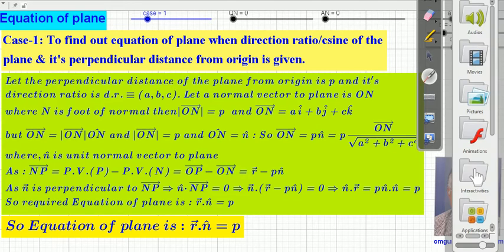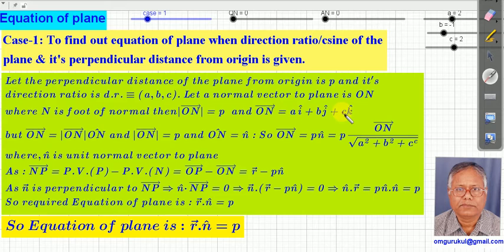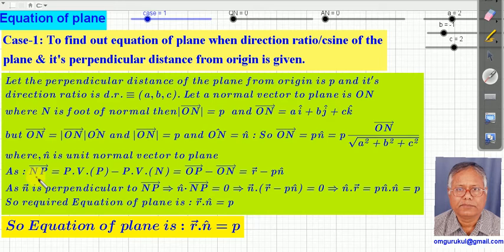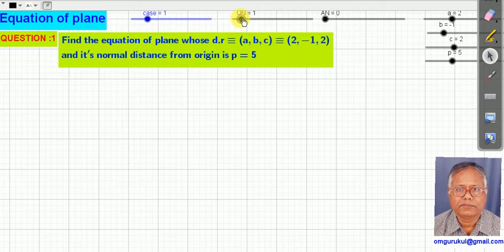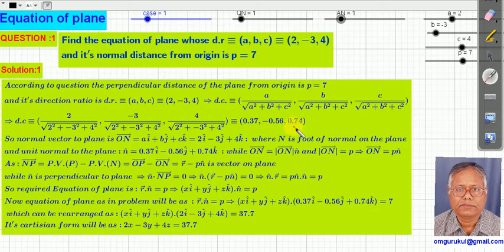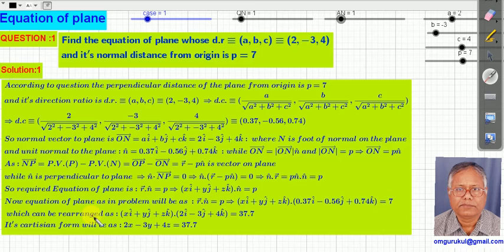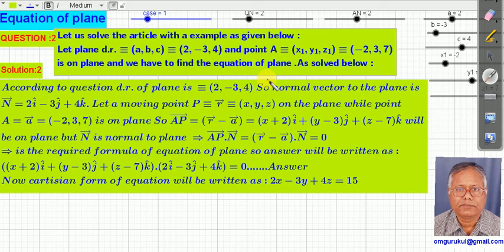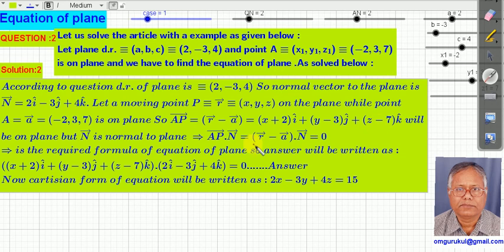Class12 Maths | 3D Geometry Equation of Plane | Article with Numerical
This video has a derivation of the equation of a plane in 3D with  examples fully solved